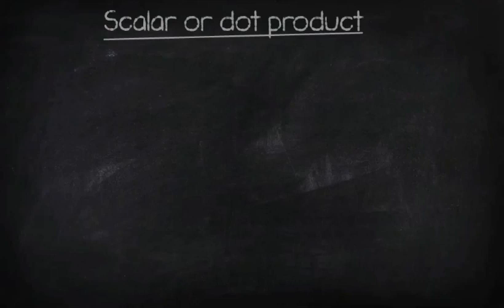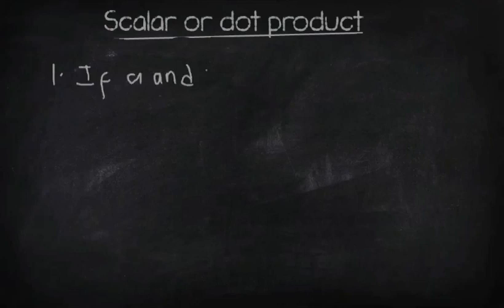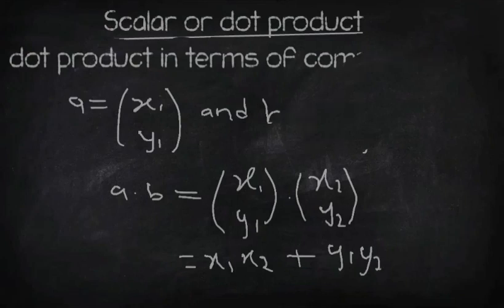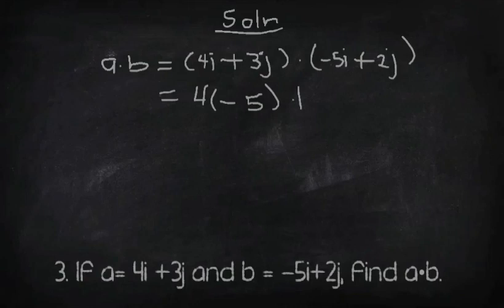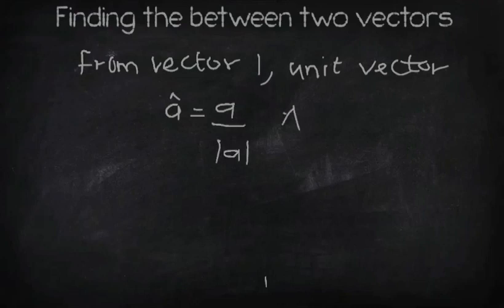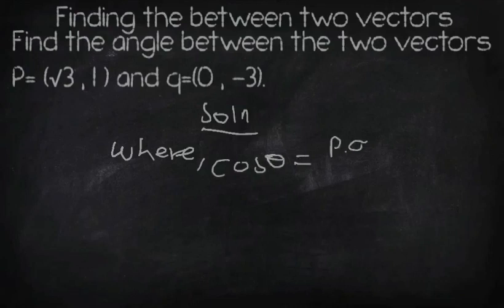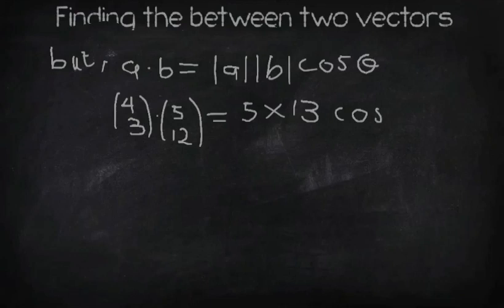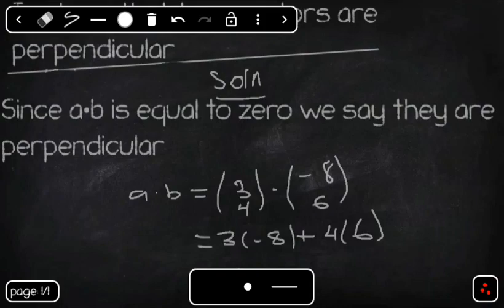scalar or dot product/ vectors 2/finding angles between two vectors/ perpendicular and parallel.